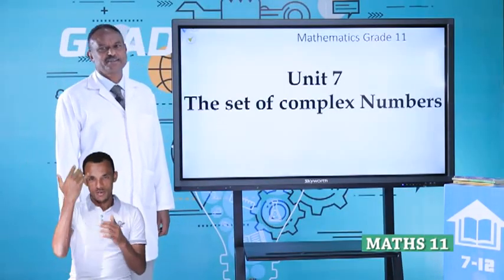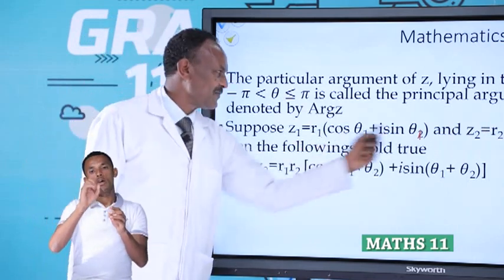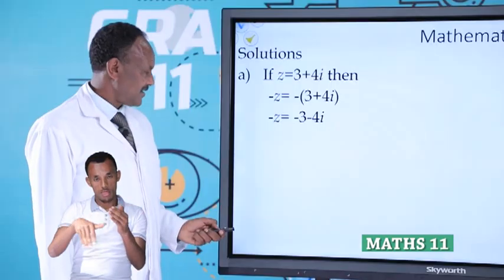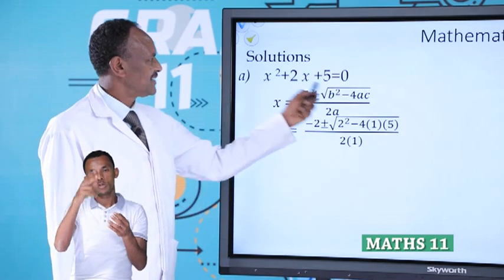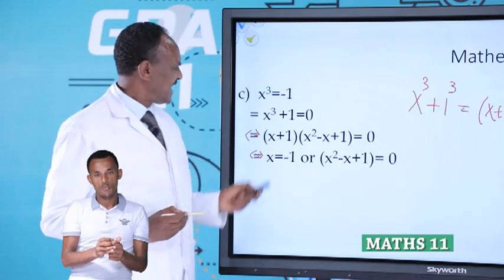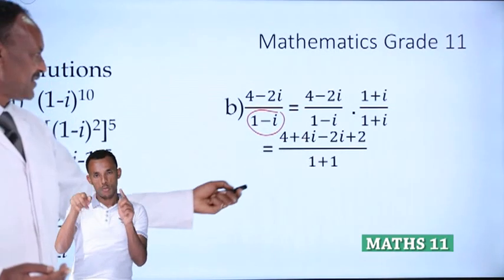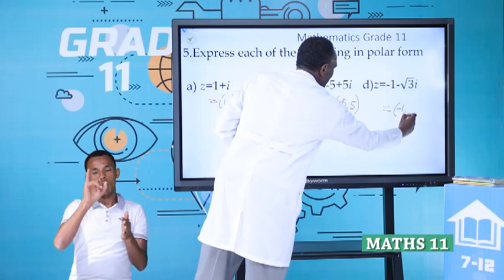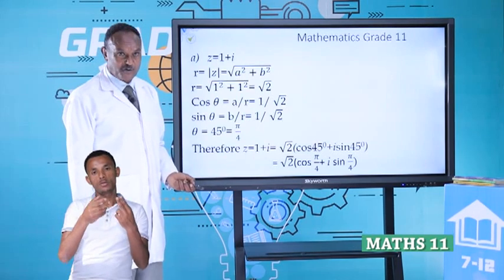MATHEMATICS GRADE 11